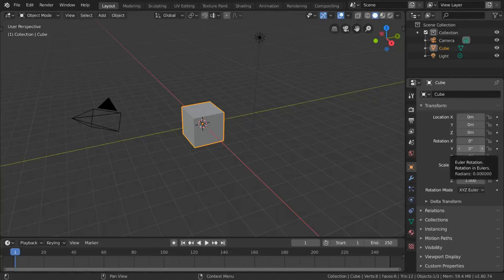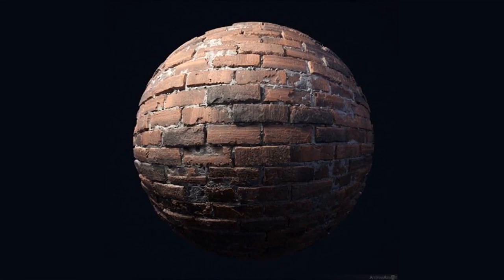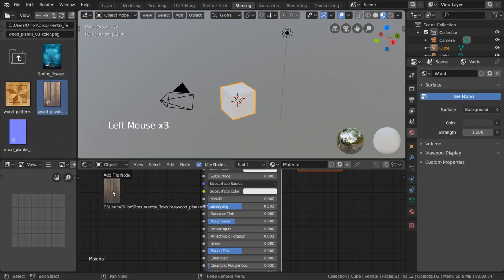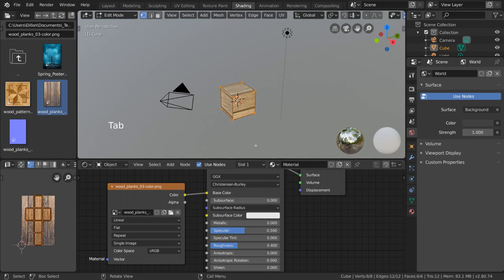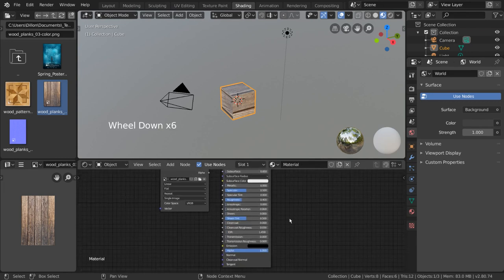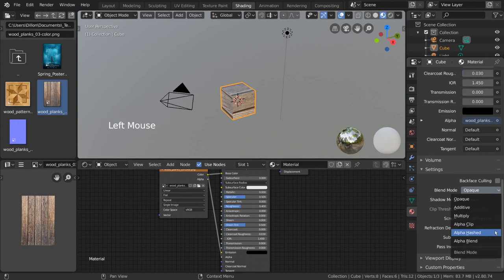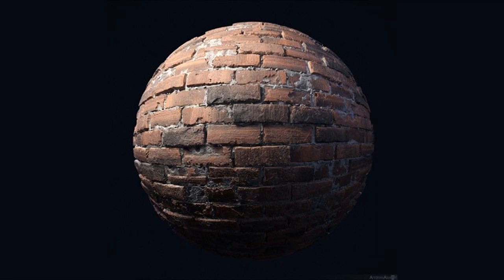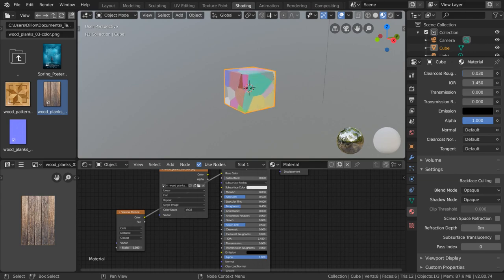Intro to Texturing - Blender 2.80 Fundamentals